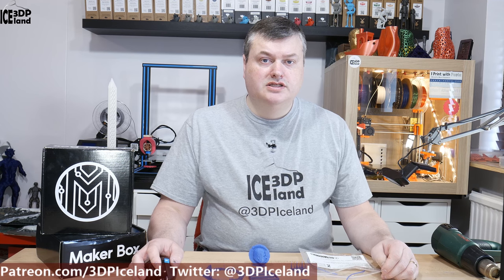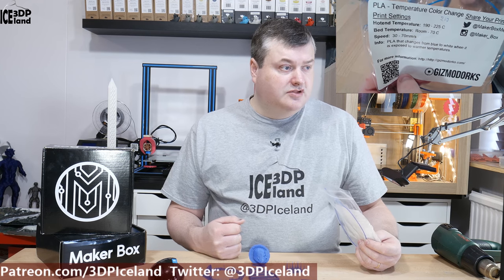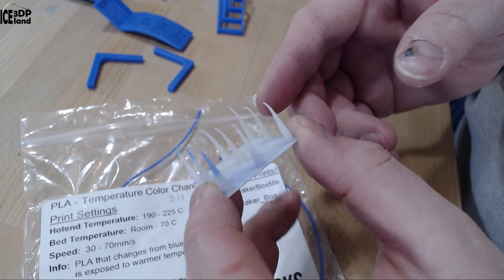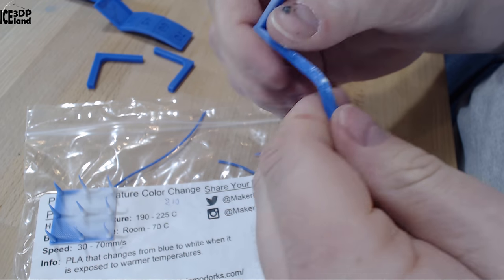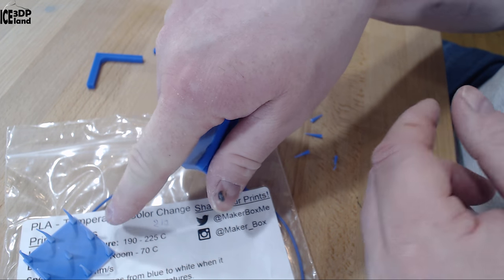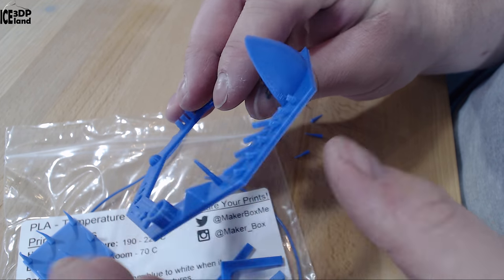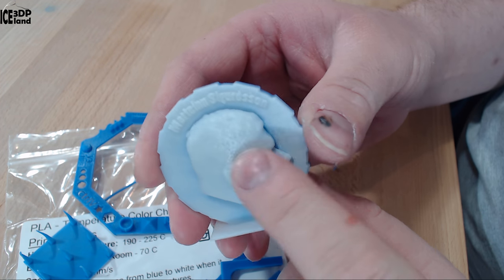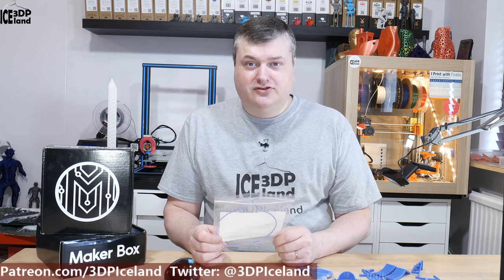MakerBox Monday - Gizmodorks Temp Color Change PLA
In this video I test out a makerbox sample of Gizmodorks Temp Color Change PLA